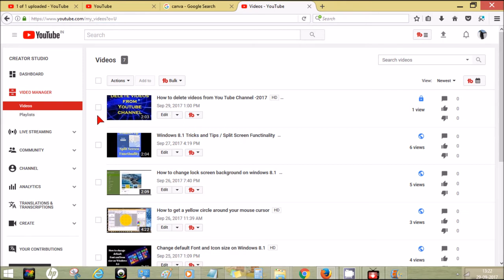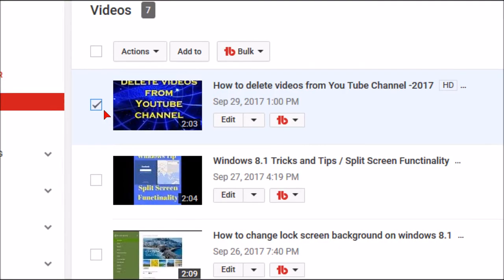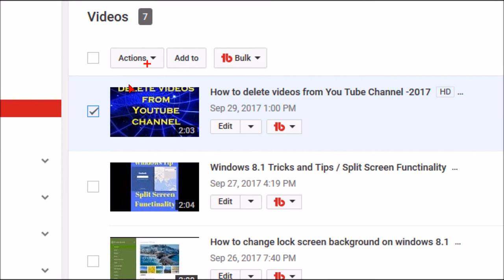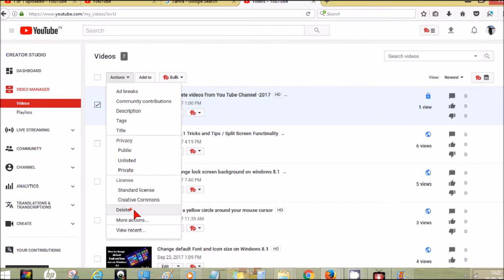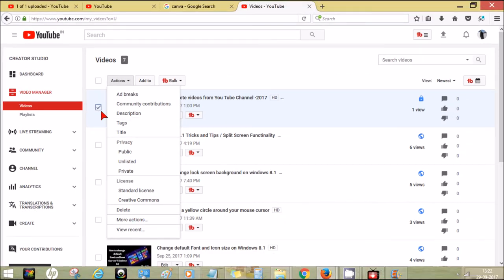How to delete a video from You Tube channel easily-2017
In this video  you will learn  how you can easily delete videos from You Tube channel